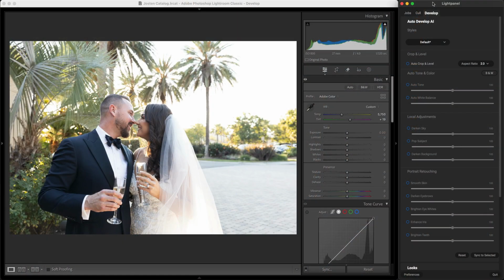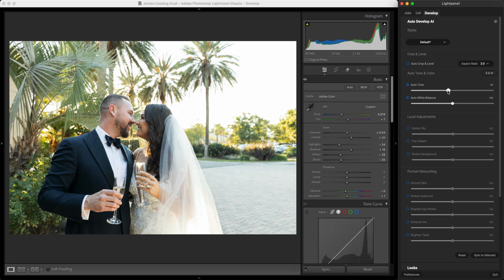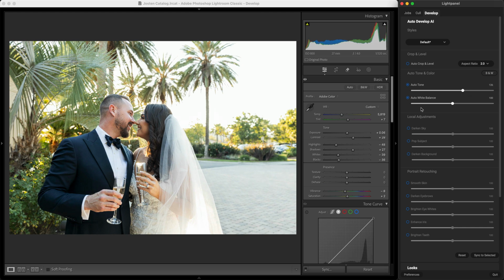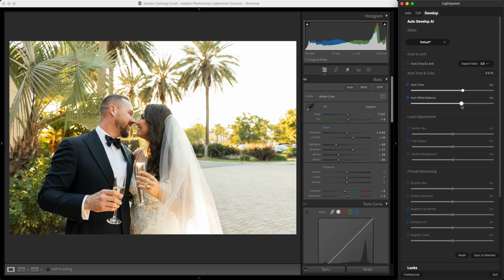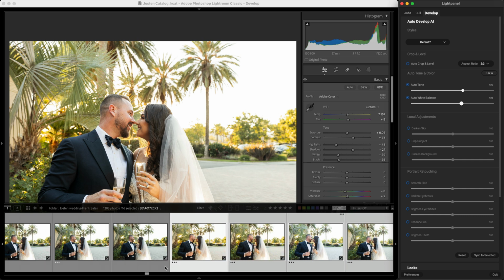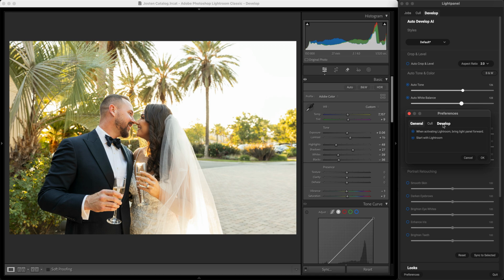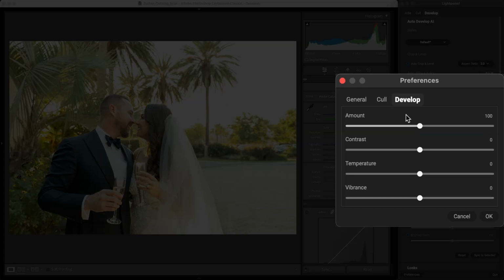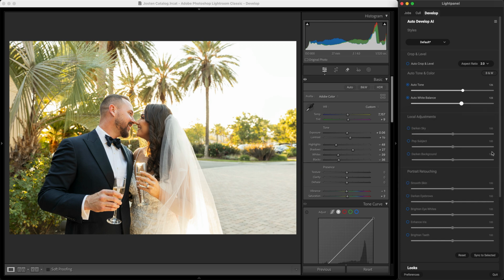How to Fine-Tune Auto Tone and Color with Lightpanel – AI Photo Editing Made Easy!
Want more control over your Lightroom edits? Discover how to customize Lightpanel's AI-driven auto tone and color adjustments to fit your personal style. This video covers everything from making subtle tweaks to syncing settings across multiple photos—saving you time and improving your photo editing results.

What’s your preferred way to adjust auto tone and color in Lightroom?

00:00 - Introduction
00:04 - What Auto Tone & Color Does
00:45 - Adjusting Auto Tone & White Balance: How to make manual adjustments.
01:10 - Fine Tuning Auto Tone and Auto White Balance
02:10 - Syncing Settings Across Photos: Applying adjustments to multiple photos.
02:50 - Saving Preferences for Future Edits: Customizing settings for future use.
03:54 - Creating a Look for Consistency: Using saved edits across a job.